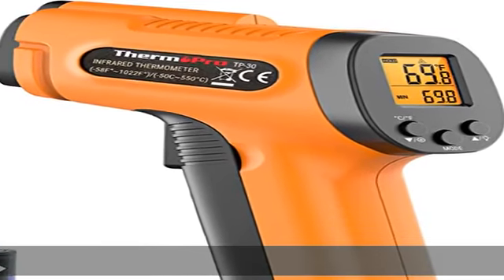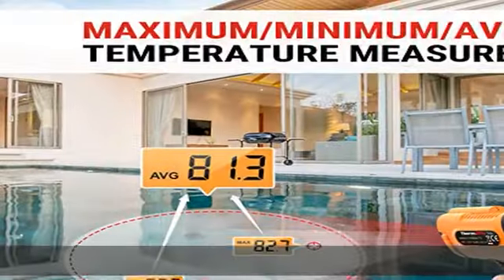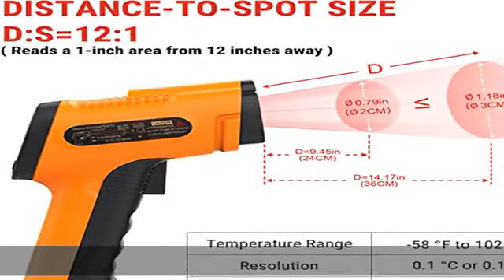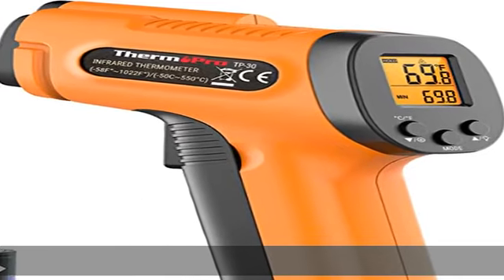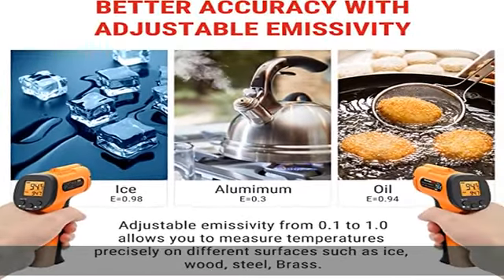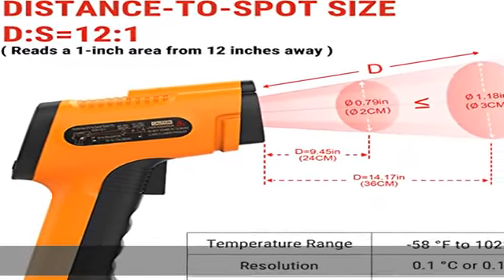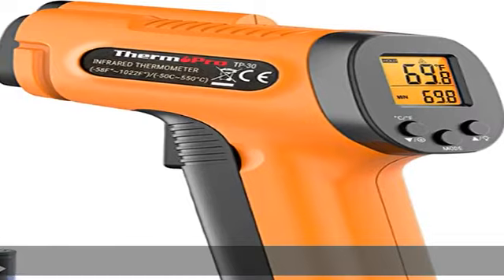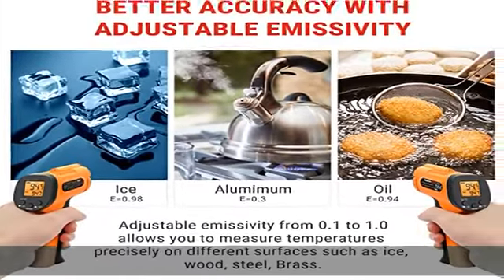ThermoPro TP30 Digital Infrared Thermometer Gun Non Contact Laser Temperature Gun -58°F ~1022°F (-5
ThermoPro TP30 Digital Infrared Thermometer Gun Non Contact Laser Temperature Gun -58°F ~1022°F (-50°C ~ 550°C) with Adjustable Emissivity & Max Measure (NOT for Human Body Temperature)